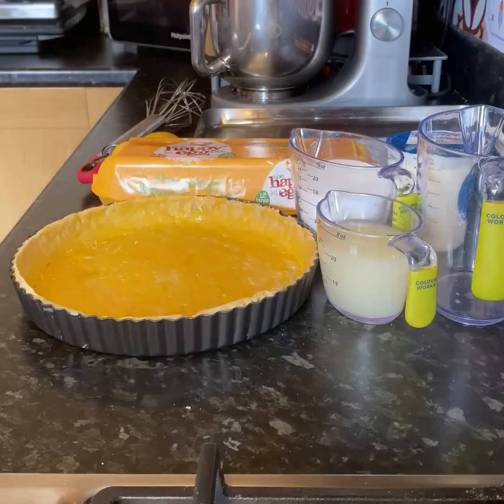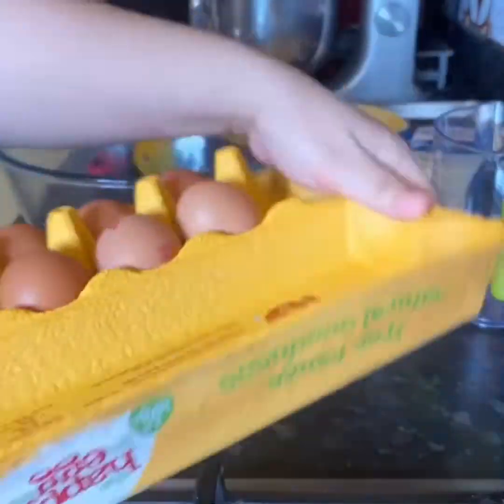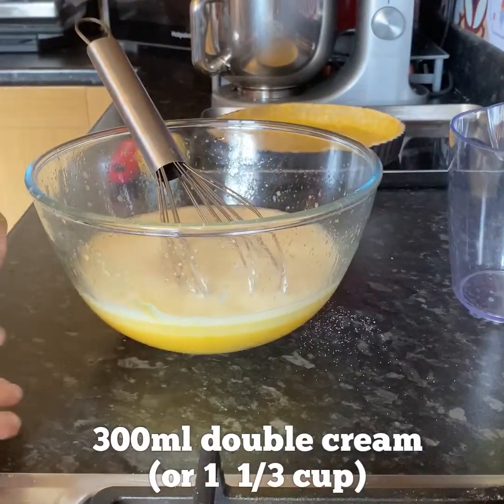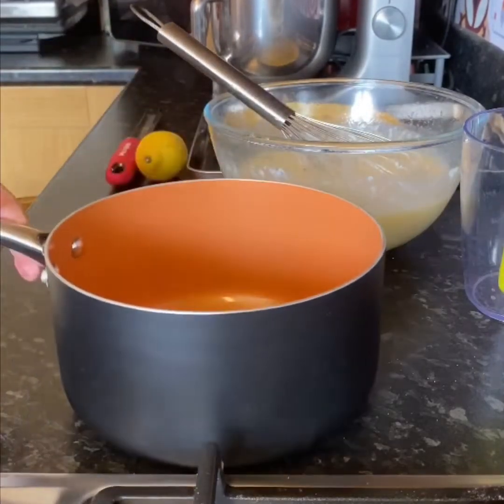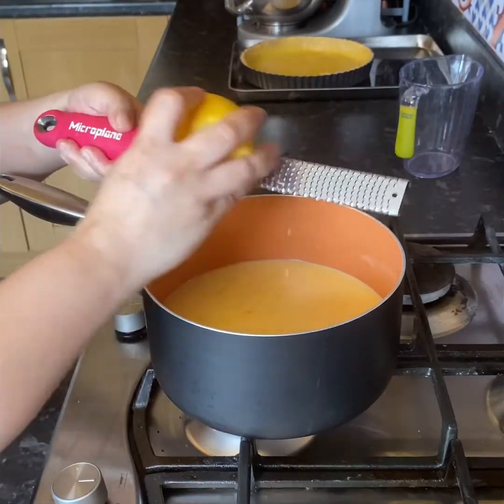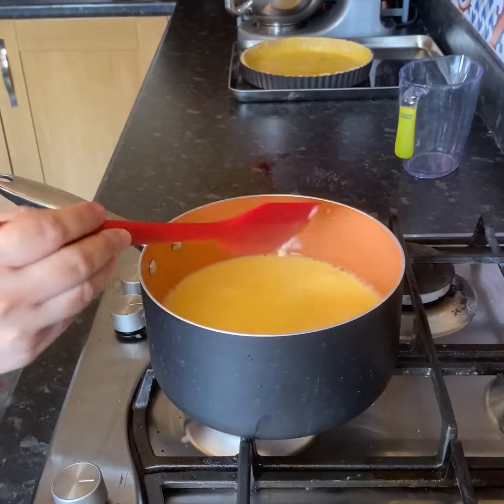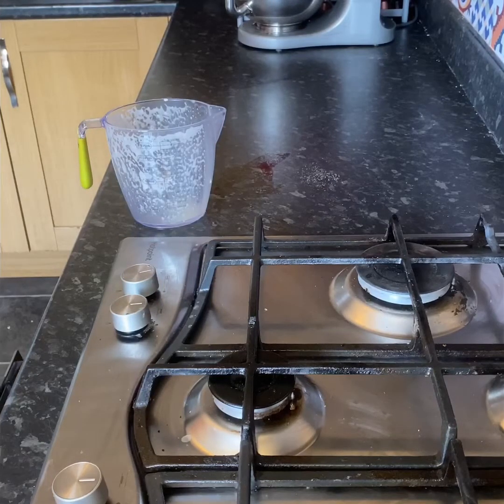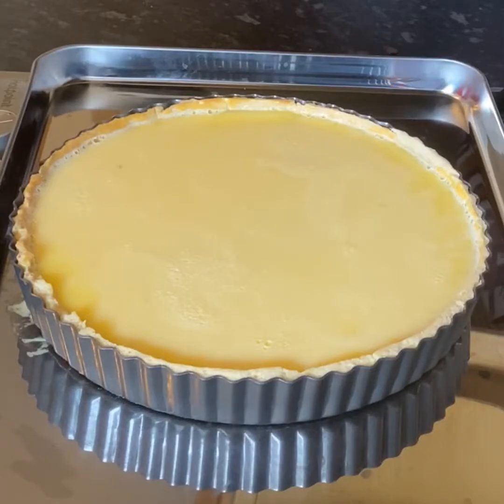Lemon Tart | Cooking with Nanay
Lemon Tart

10 eggs
300g sugar
175ml lemon juice
300ml cream
zest of 1 lemon (optional)